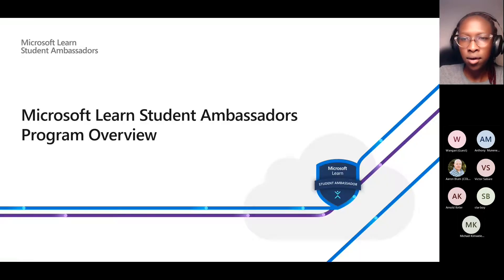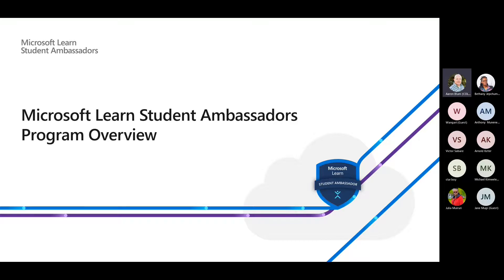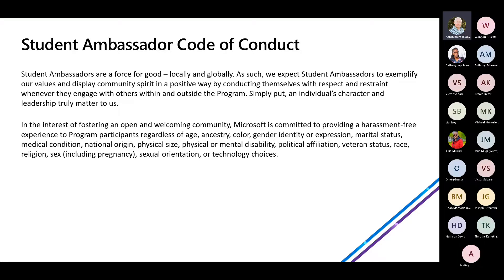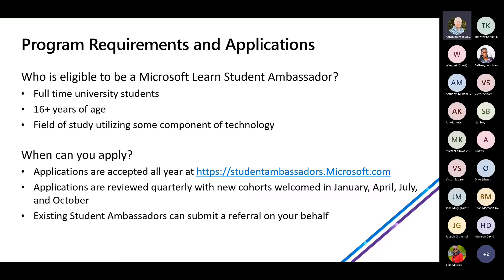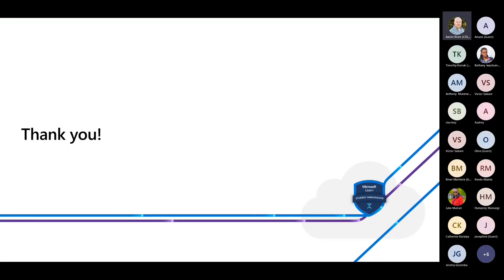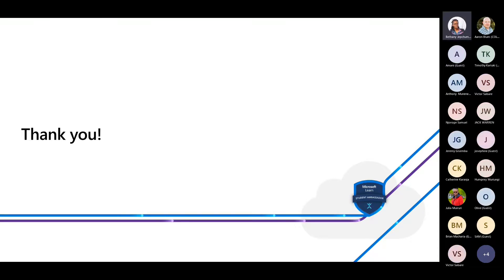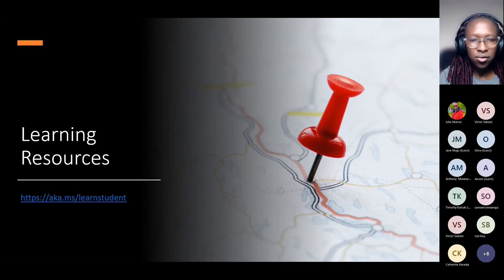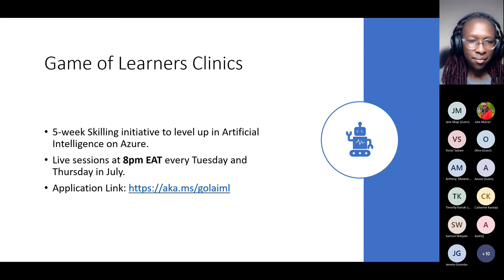Microsoft Learn Student Ambassador Program Info Session - JKUAT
The session will covers:

How you can apply to become an MLSA
Current and past MLSAs sharing their stories
Other opportunities for students around the Microsoft Ecosystem